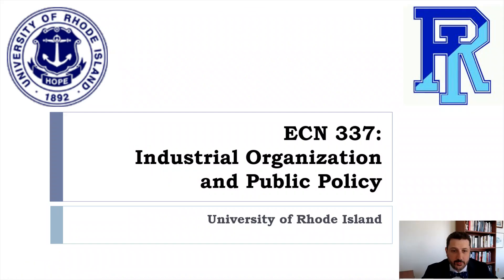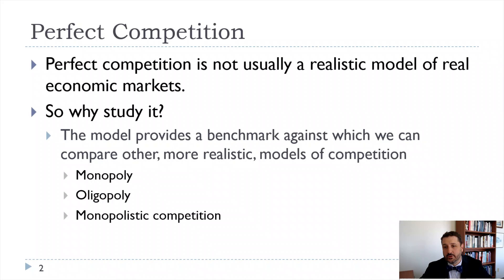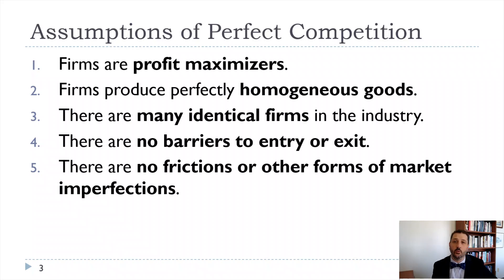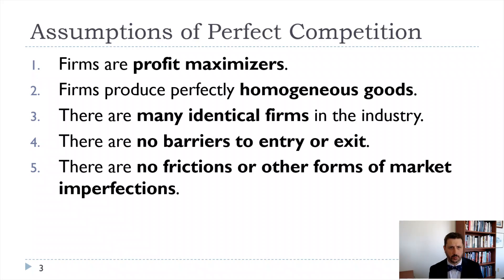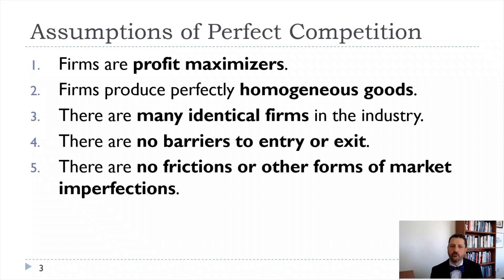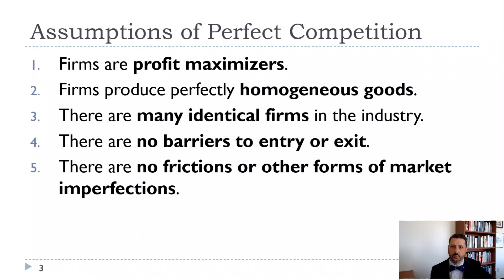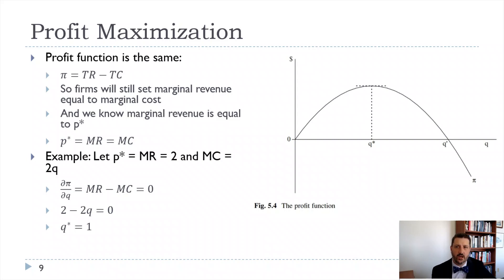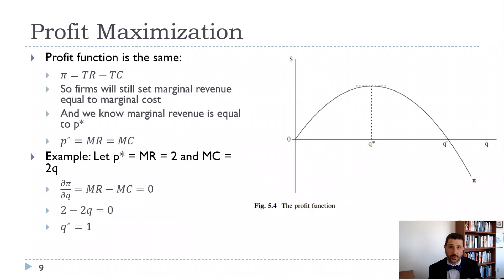IO Ch5 Basics of Perfect Competition